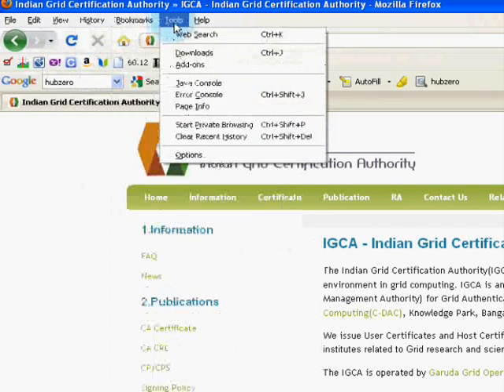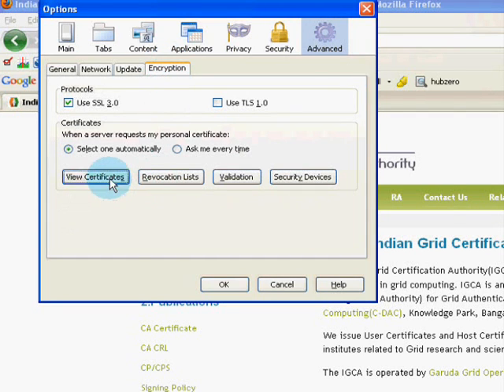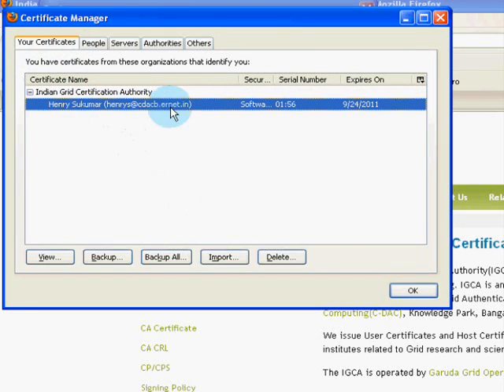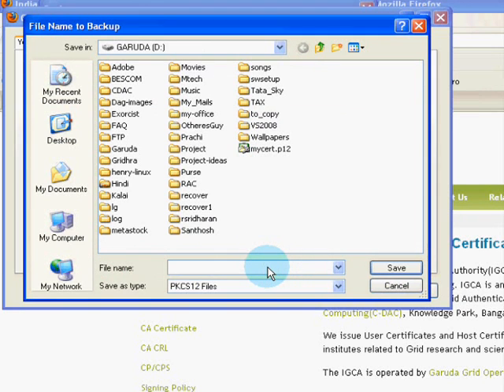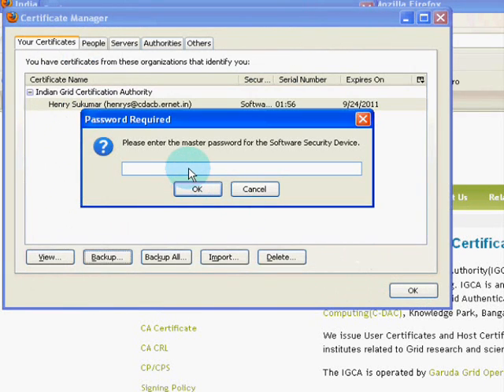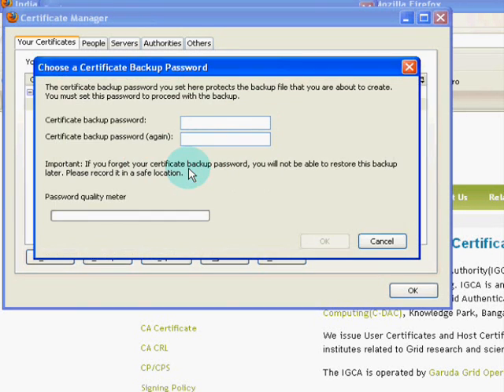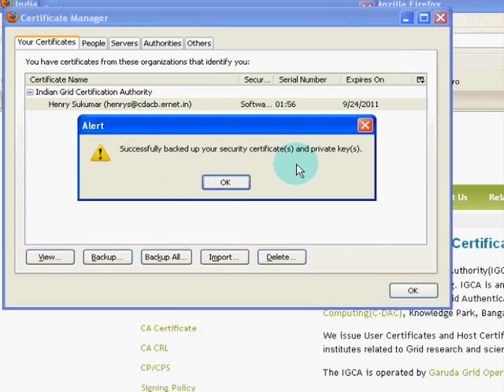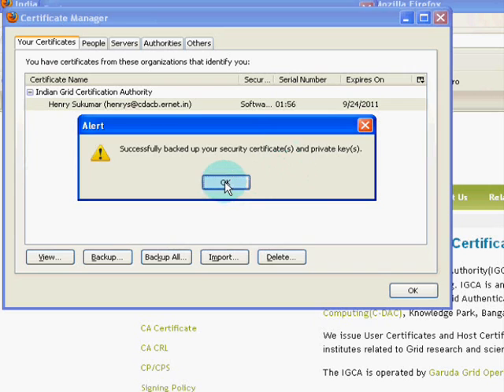How to export/backup IGCA grid certificate ?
We recommend that you copy your certificate and private key to removable media which should be kept in safe. The exportation is also a copy that you can import it into any browser you want. User should protect it safely. File extension of the exported certificate will be .p12(pfx).